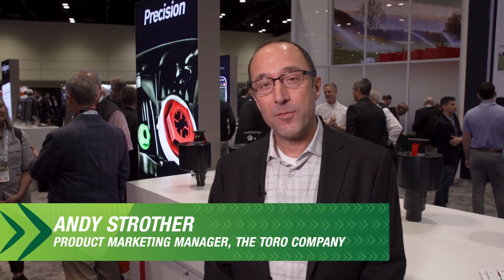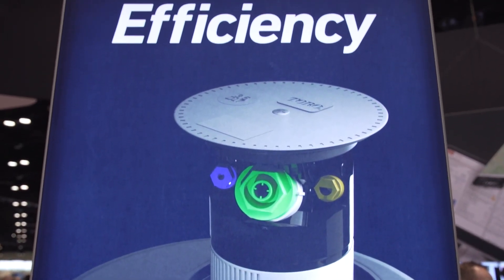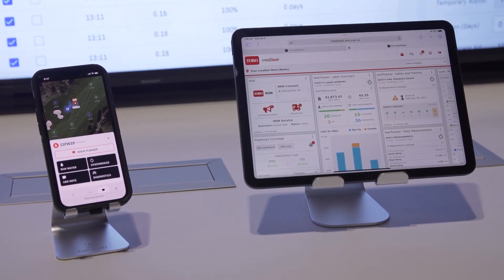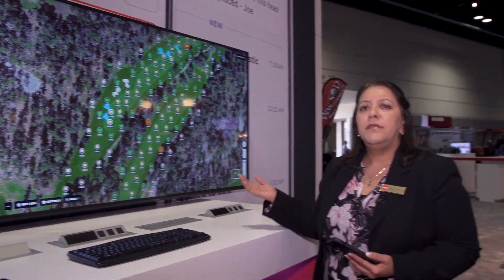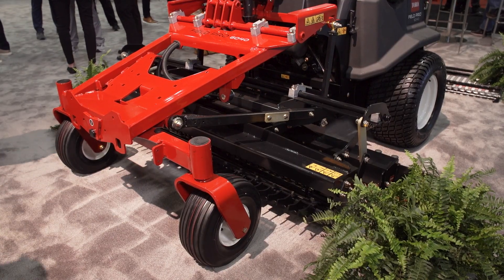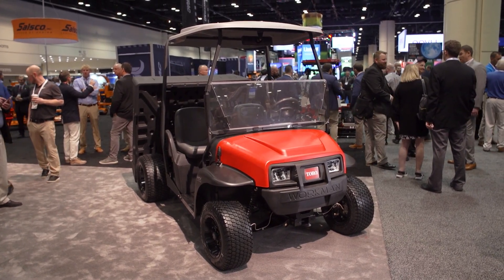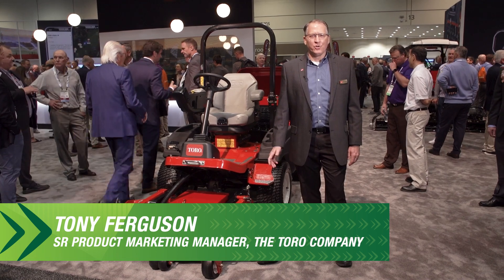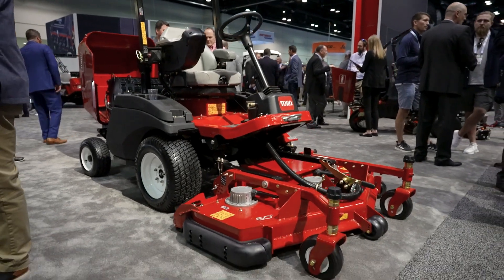2023 GCSAA Conference and Trade Show: Toro Booth Tour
At the 2023 GCSAA Conference and Trade Show in Orlando, Toro had new electrified products, expanded autonomous solutions and smart connecting products! Lynx Next is to come to market in 2024 and they showed an interactive preview.